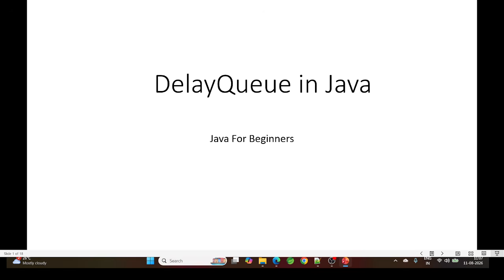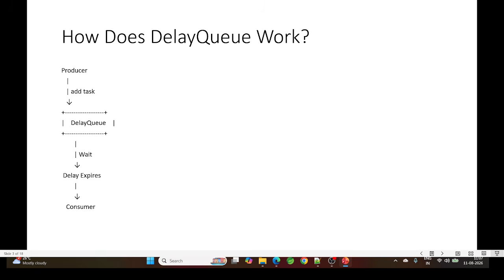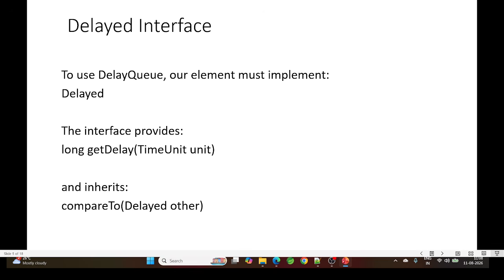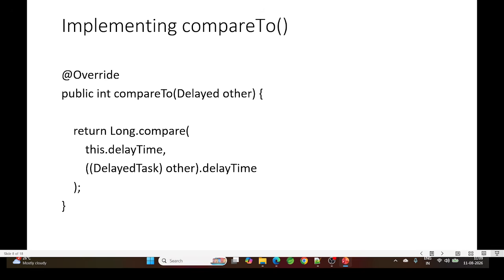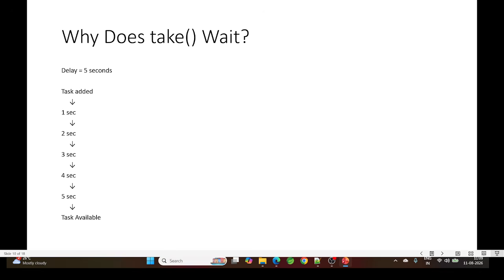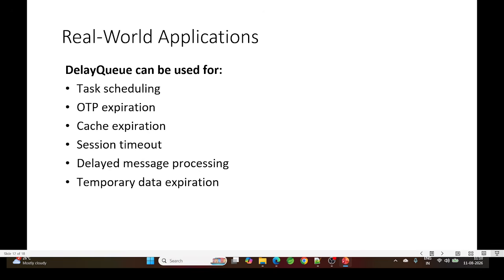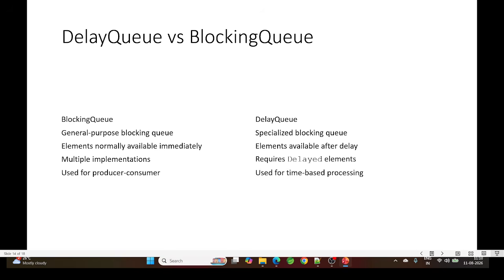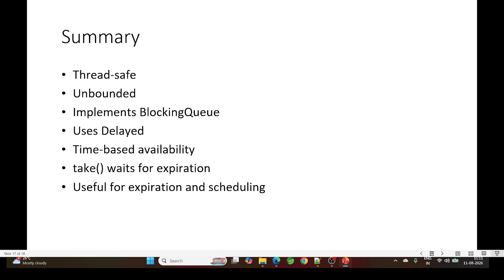DelayQueue in Java | Delayed Task Processing Explained | Java Concurrency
This video helps to understand delayedqueue